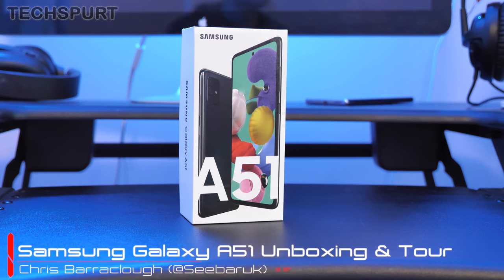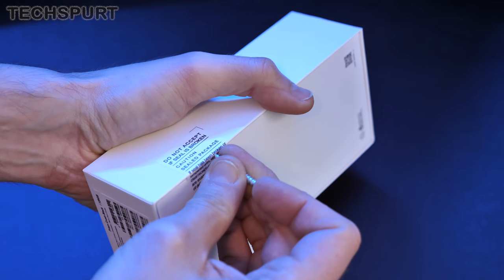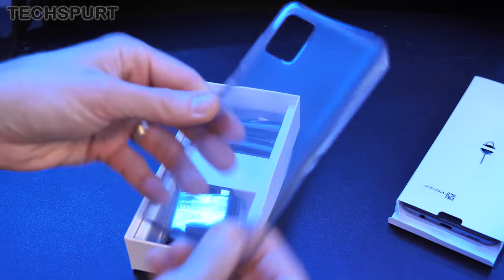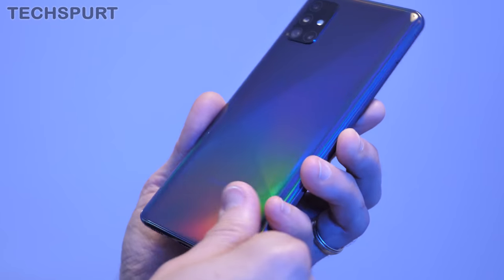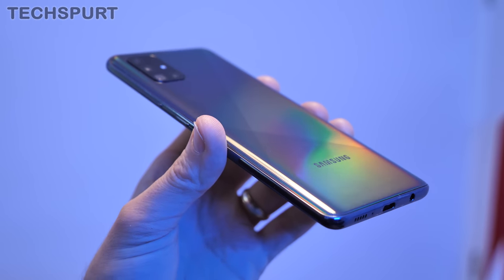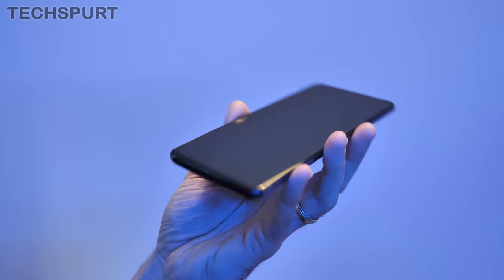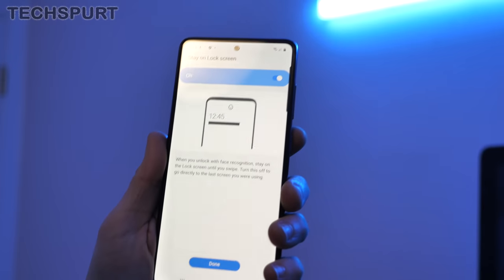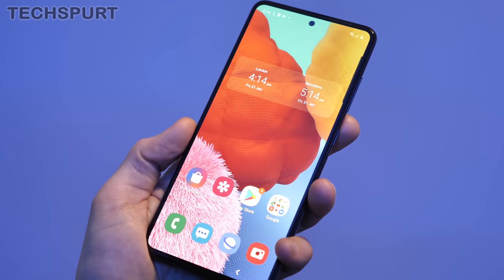Samsung Galaxy A51 Unboxing & Tour | Premium Tech, Nice Price!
Unboxing the Samsung Galaxy A51, complete with full hands-on review of the camera tech, specs, performance and One UI version 2. This mid-range smartphone could be one of the best £300 mobiles of 2020, boasting premium hardware at a budget-friendly price.

Crowning the hardware is the Galaxy A51's quad lens rear camera, complete with wide angle, macro and depth sensors. This cam is packed with Samsung's usual features and modes, and I'll be fully testing ahead of my review.

A 6.5-inch Super AMOLED screen is ideal for photos and video, with just a dinky pinhole camera up top. Performance is provided by the Exynos 9611 platform, while the Samsung A51 also boasts a 4000mAh battery and expandable storage.

As for the software, you get the latest Android 10 OS with One UI version 2 slapped on top.

So are you tempted by the new A-Series phone ahead of Galaxy Unpacked 2020? If your budget is a bit tight, the A51 seems to offer premium hardware for a reasonable cost. Review incoming!